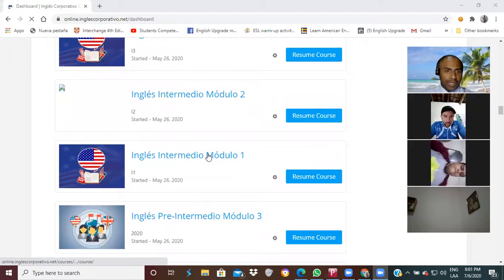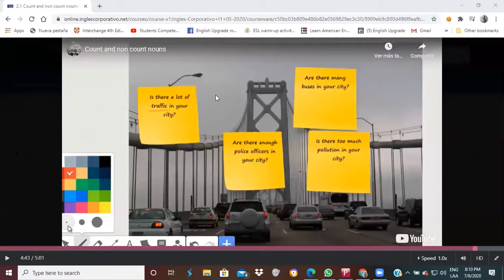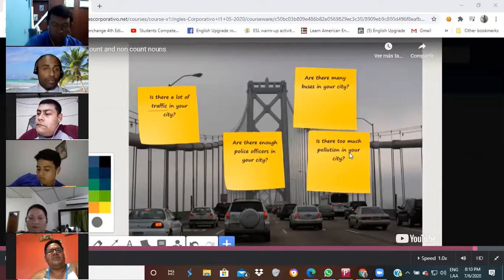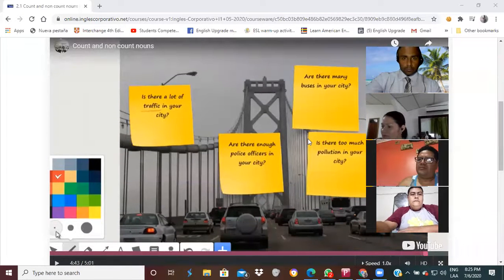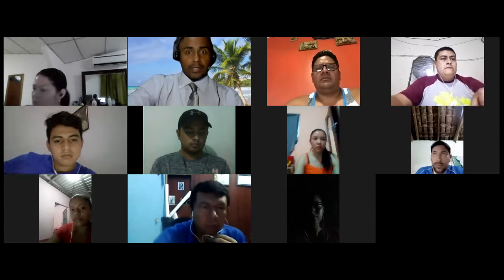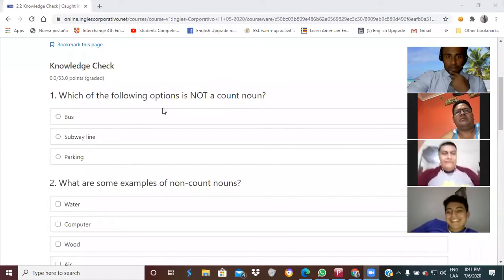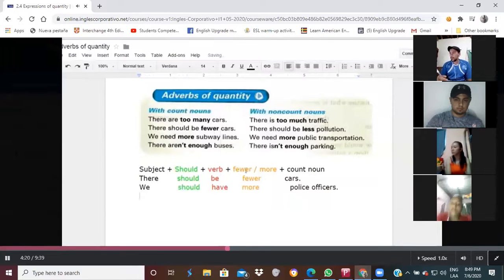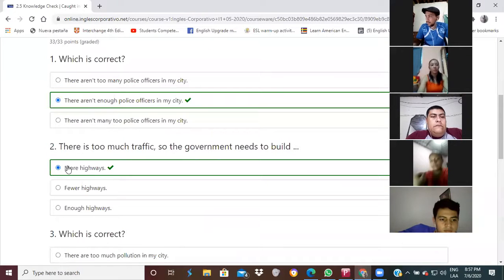Ingles Corporativo-Countable and Uncountable Nouns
Learn how to describe problems in English using count and noncount nouns. By the end of this class, you'll learn how to describe problems in a city using phrases like “too many,” “too much,” “less,” “fewer,” “enough,” and more. You’ll also learn about common noncount nouns, including water, oxygen, English, traffic, milk, soccer, sunshine, etc., and understand how to tell if a noun is count or noncount. An English oral comprehension audio exercise is included.